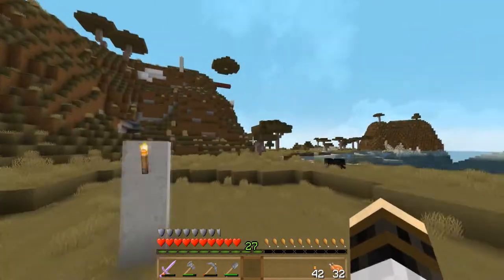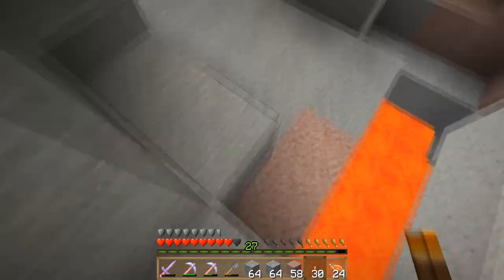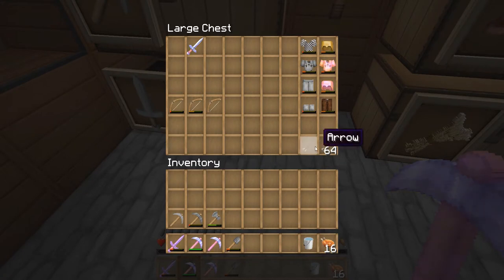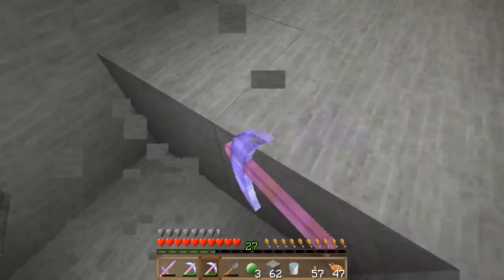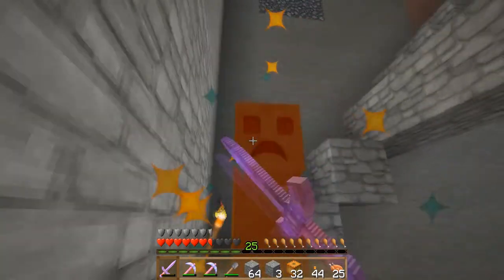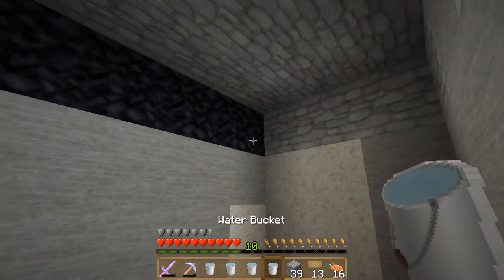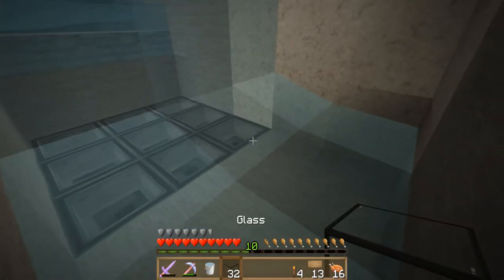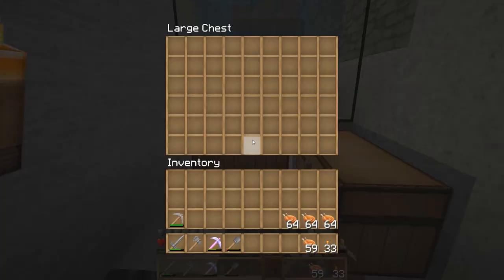Minecraft Vanilla Double Scoop - Ep 06 - Easy Slime Farm!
Join Matt (mjungin) and Caleb (3NHeroOfTime) on episode 6 of Vanilla Double Scoop, a series about two friends who just play in a pseudo-single player world.  All vanilla, just get me two scoops of that please.  This episode I build a VERY easy slime farm.  The farm is mostly lossless, but has some flaws.  It looks nice and works well, but it sacrifices some optimization by avoiding methods that use tons of cactus and hoppers.  This is a simple slime farm that is cheap, looks fancy, and combines killing methods (lava and water)!

If you ever have any advice, praise, or disdain to share do not hesitate!

The texture pack we are using right now is call Soartex Fanver,
If you are worried it won't work on your setup, don't sweat it.  Matt's laptop is poopoo and it works!  There is a light version as well that leaves less an impression on your game experience!

Want to watch Matt and I playing Factions and lots of other games live?  Checkout our Twitch!  We're there a lot!

The Intro Music is created by Ben Briggs.  He makes a bunch of original and remixed music and we utilize his songs both here and on Twitch with his express consent.  Check him out and buy some music (I suggest K.K. and Friends!)